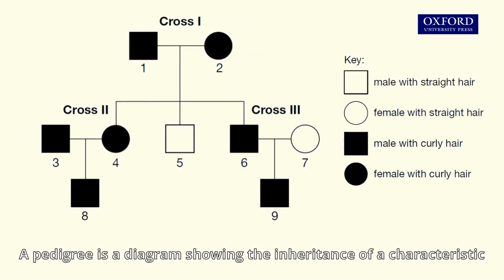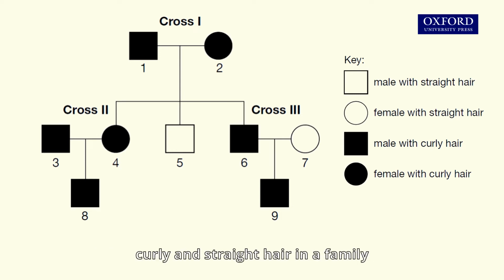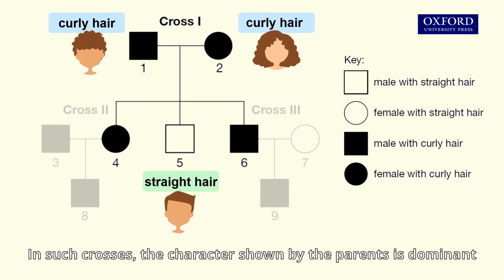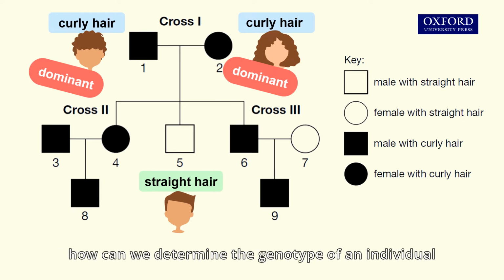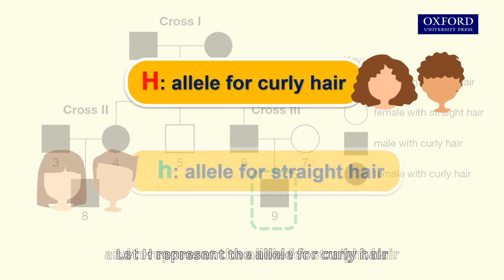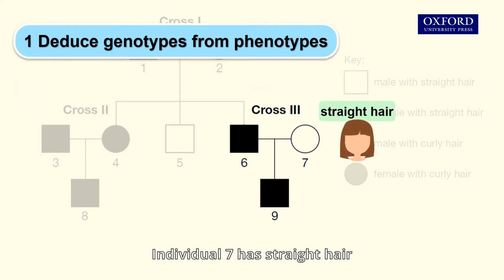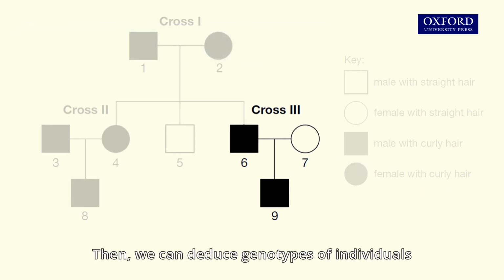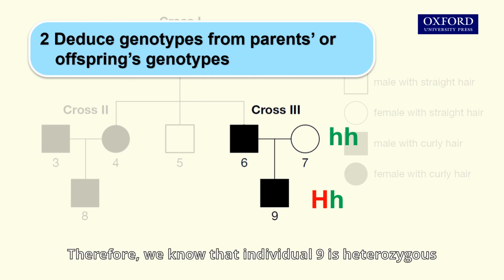Online tutorial 25.1 Interpreting a pedigree showing the inheritance of an autosomal characteristic